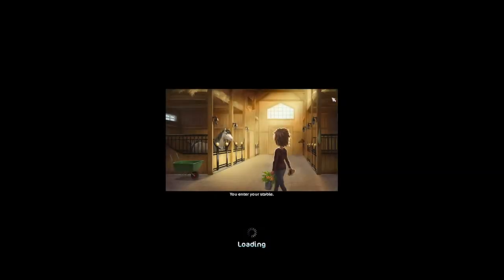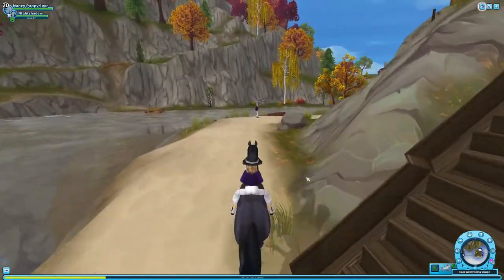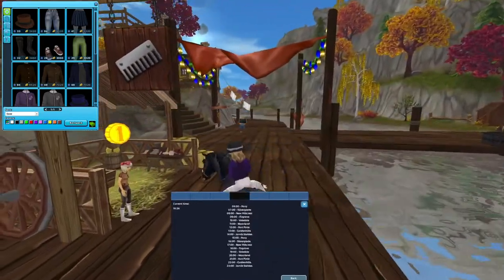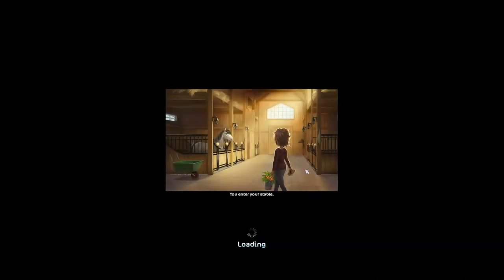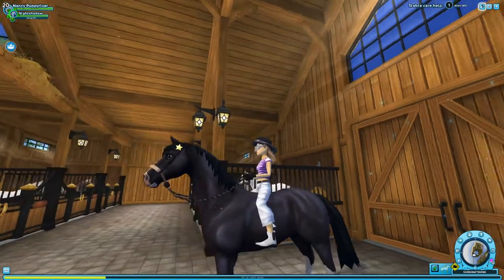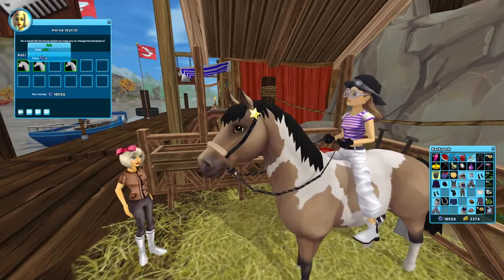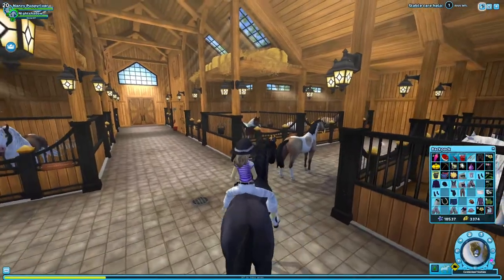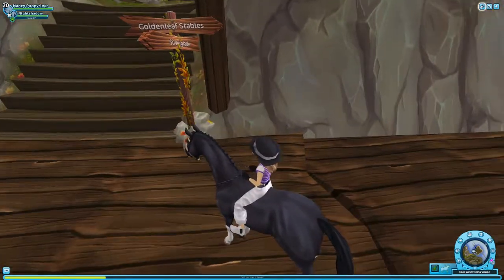Changing my Horses Manes! | Star Stable Online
I don't know what happened in this video, but enjoy anyway x3
𝙷𝚒! 𝙸’𝚖 𝙽𝚊𝚗𝚌𝚢 𝚊𝚗𝚍 𝙸 𝚙𝚘𝚜𝚝 𝚑𝚘𝚛𝚜𝚎 𝚛𝚎𝚕𝚊𝚝𝚎𝚍 𝚌𝚘𝚗𝚝𝚎𝚗𝚝. 𝚂𝚞𝚌𝚑 𝚊𝚜 𝚂𝚝𝚊𝚛 𝚂𝚝𝚊𝚋𝚕𝚎 𝚊𝚗𝚍 𝙼𝚒𝚗𝚎𝚌𝚛𝚊𝚏𝚝. 𝙸 𝚙𝚘𝚜𝚝 𝚘𝚗𝚌𝚎 𝚊 𝚠𝚎𝚎𝚔 𝚘𝚗 𝚂𝚊𝚝𝚞𝚛𝚍𝚊𝚢𝚜.

𝐅𝐀𝐐
𝗦𝘁𝗮𝗿𝗦𝘁𝗮𝗯𝗹𝗲 𝗥𝗲𝗹𝗮𝘁𝗲𝗱 🐴
~𝘞𝘩𝘢𝘵 𝘴𝘦𝘳𝘷𝘦𝘳 𝘢𝘳𝘦 𝘺𝘰𝘶 𝘰𝘯?
𝙰: 𝙸'𝚖 𝚘𝚗 𝚝𝚑𝚎 𝚜𝚎𝚛𝚟𝚎𝚛 𝙽𝚒𝚐𝚑𝚝 𝚂𝚝𝚊𝚛; 𝙽𝙰𝟷!
~𝘞𝘩𝘢𝘵 𝘭𝘦𝘷𝘦𝘭 𝘢𝘳𝘦 𝘺𝘰𝘶?
𝙰: 𝙸'𝚖 𝚌𝚞𝚛𝚛𝚎𝚗𝚝𝚕𝚢 𝚕𝚎𝚟𝚎𝚕 𝟸𝟶.
~𝘞𝘩𝘢𝘵 𝘤𝘭𝘶𝘣 𝘢𝘳𝘦 𝘺𝘰𝘶 𝘪𝘯?
𝙰: 𝙸'𝚖 𝚌𝚞𝚛𝚛𝚎𝚗𝚝𝚕𝚢 𝚗𝚘𝚝 𝚒𝚗 𝚊 𝚌𝚕𝚞𝚋!
𝗦𝗼𝗳𝘁𝘄𝗮𝗿𝗲 𝗤𝘂𝗲𝘀𝘁𝗶𝗼𝗻𝘀 📷
~𝘞𝘩𝘢𝘵 𝘦𝘥𝘪𝘵𝘪𝘯𝘨 𝘢𝘱𝘱 𝘥𝘰 𝘺𝘰𝘶 𝘶𝘴𝘦?
𝙰: 𝙸 𝚞𝚜𝚎 𝚒𝙼𝚘𝚟𝚒𝚎!
~𝘞𝘩𝘢𝘵 𝘴𝘤𝘳𝘦𝘦𝘯 𝘳𝘦𝘤𝘰𝘳𝘥𝘦𝘳 𝘥𝘰 𝘺𝘰𝘶 𝘶𝘴𝘦?
𝙰: 𝙸 𝚞𝚜𝚎 𝚀𝚞𝚒𝚌𝚔𝚃𝚒𝚖𝚎 𝙿𝚕𝚊𝚢𝚎𝚛